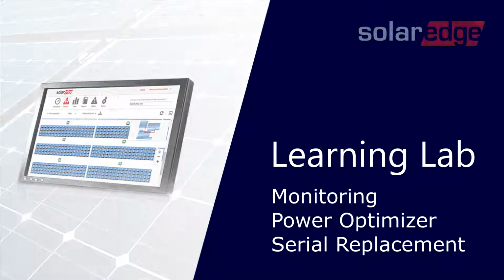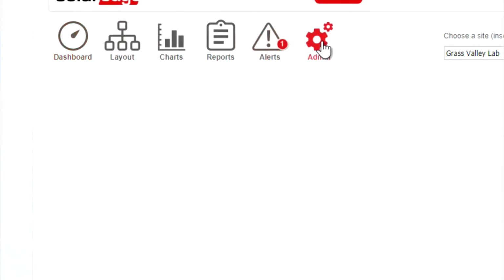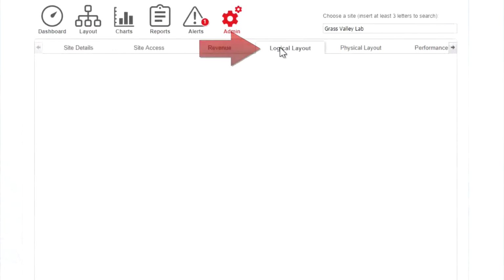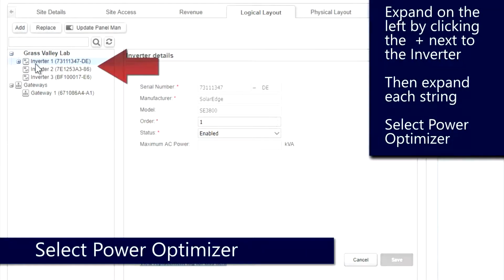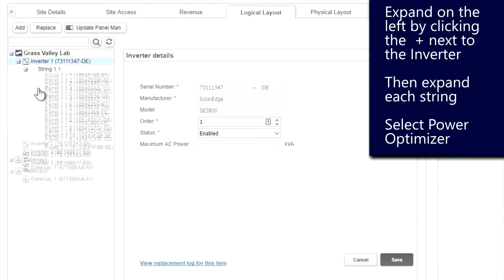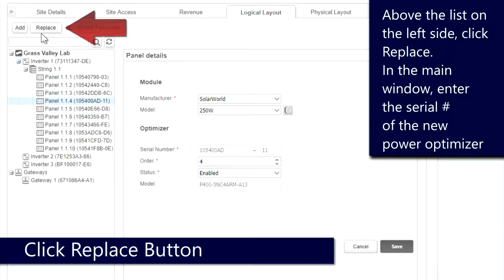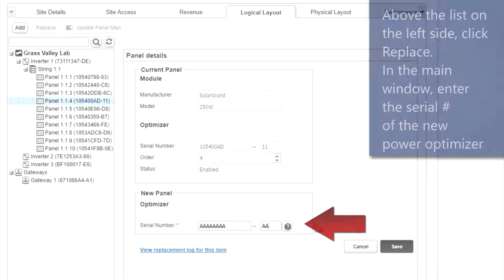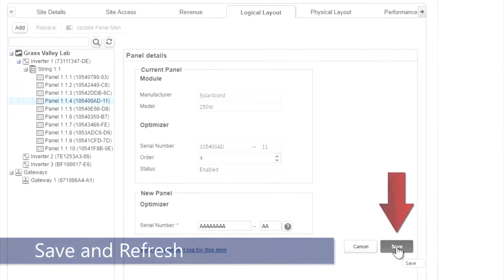Power Optimizer Replacement SolarEdge Monitoring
The recommended process for updating serial numbers on the monitoring platform following optimizer replacement.